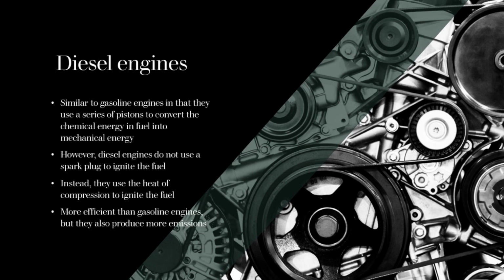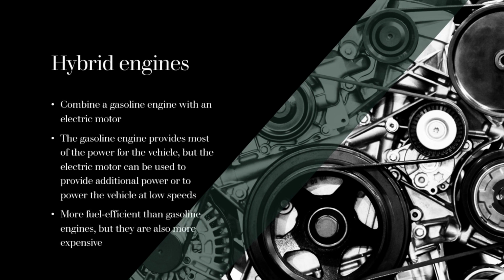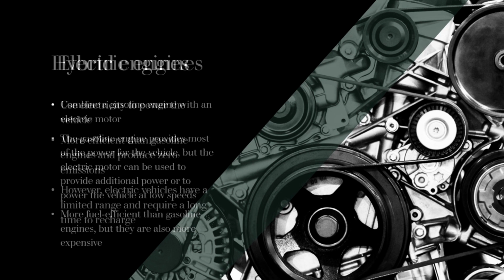Engine Configuration and Types